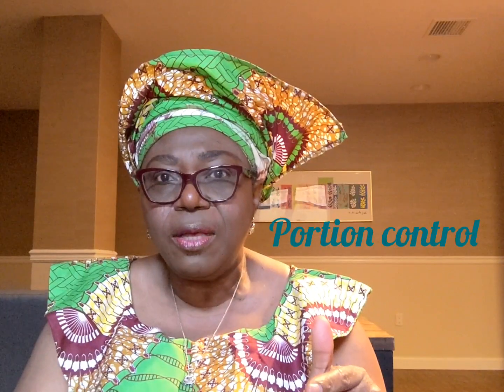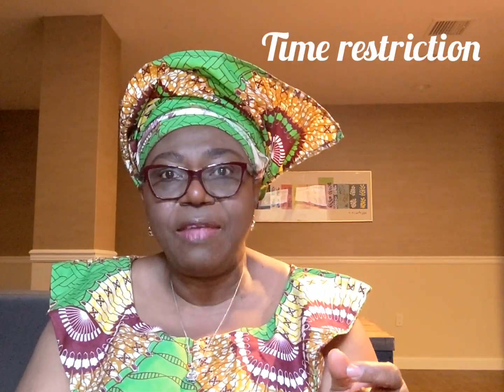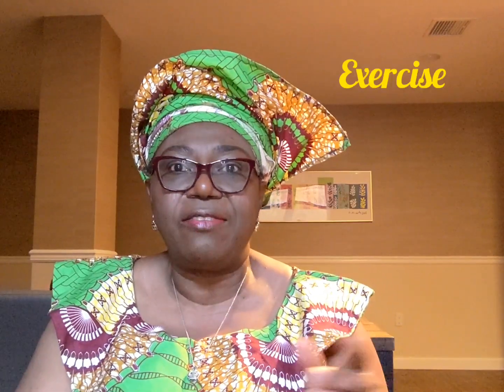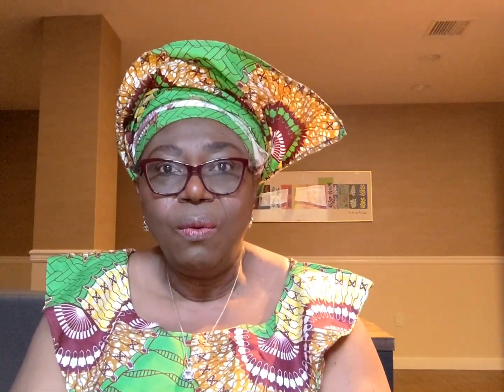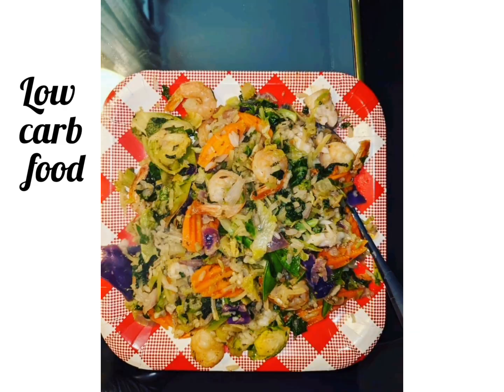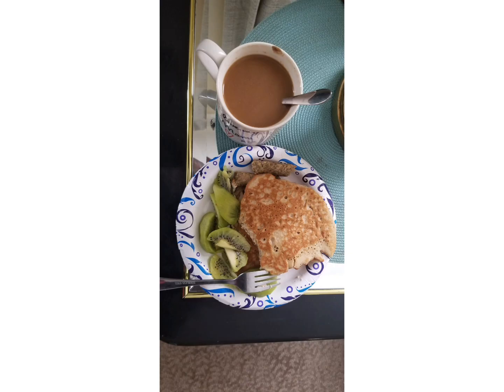How To Lower A1C Quickly🥗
What is blood glucose A1c.?
The A1c is a test that measures the amount of sugar that clings to a protein, called hemoglobin, in your red blood cells. The test shows your average blood sugar levels over the past few months, usually 2 to 3 months
A normal A1C level is below 5.7%, a level of 5.7% to 6.4% indicates prediabetes, and a level of 6.5% or more indicates diabetes. Within the 5.7% to 6.4% prediabetes range, the higher your A1C,

A recipe cookbook by Flavor Showers

A notebook for writing to do list